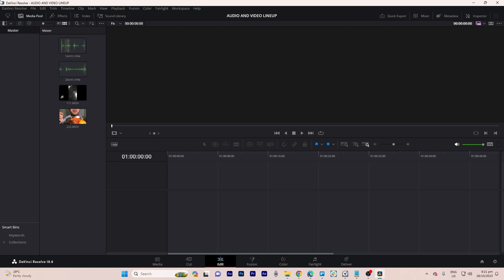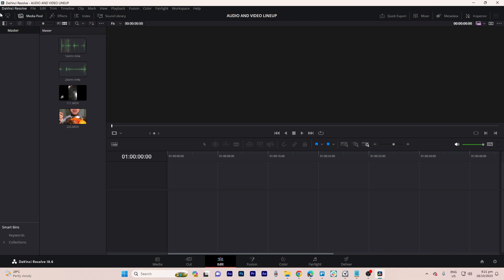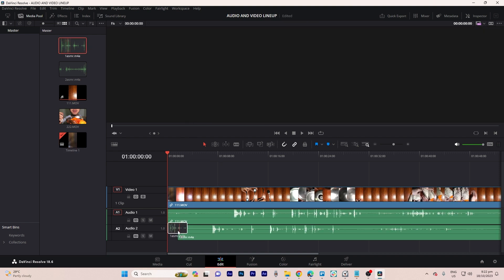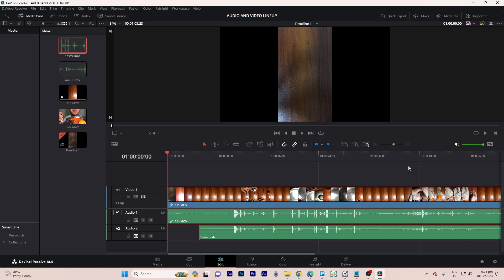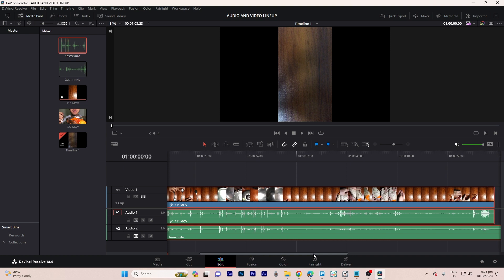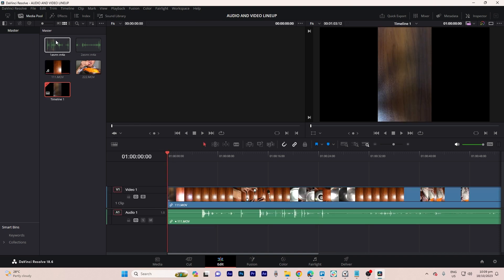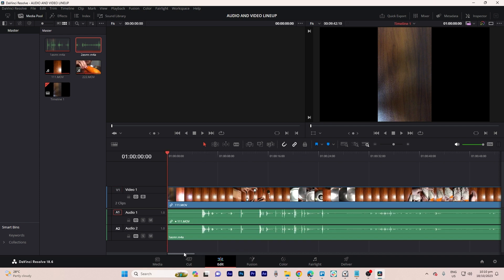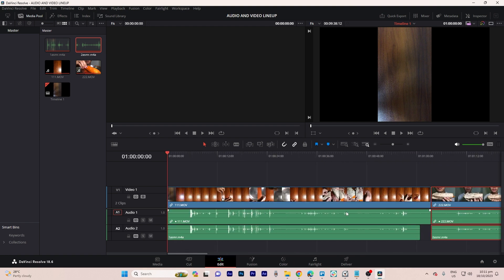How To Line Up Audio And Video In DaVinci Resolve (Quick & Easy)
This quick DaVinci Resolve guide will show you how to line up audio and video in DaVinci Resolve. Some people have trouble at first with syncing their audio and video tracks but this method will solve that. Study and practice the technique in the video and you will know how to sync audio and video clips in DaVinci Resolve 18.